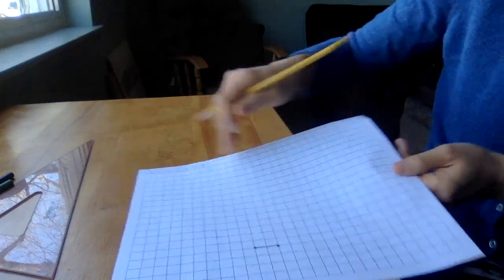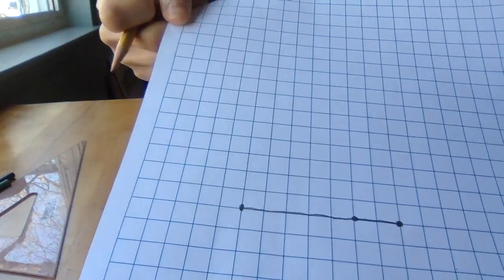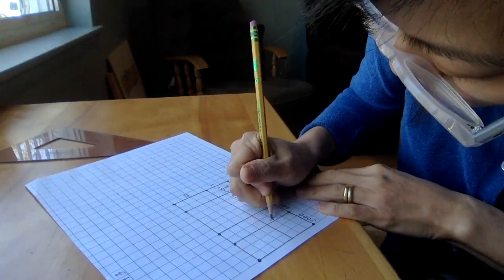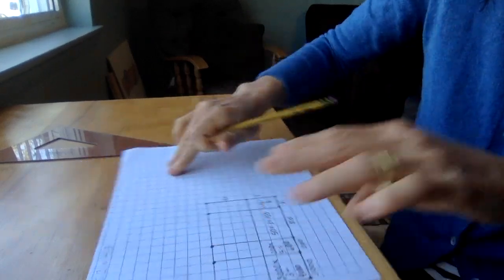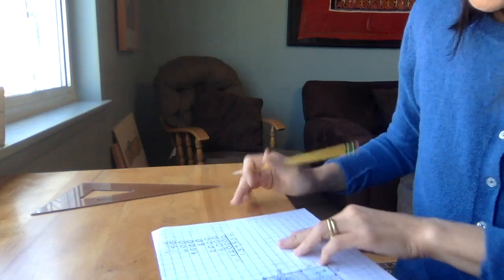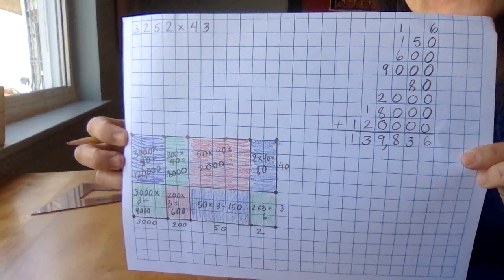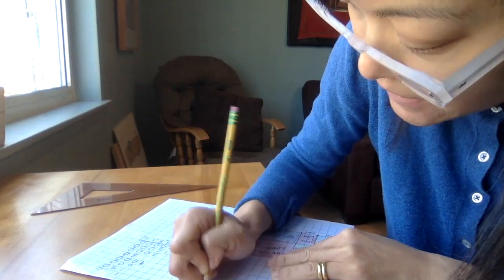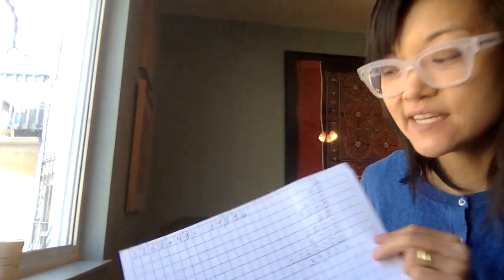Viola Lee's Classroom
The Geometric Form of Multiplication